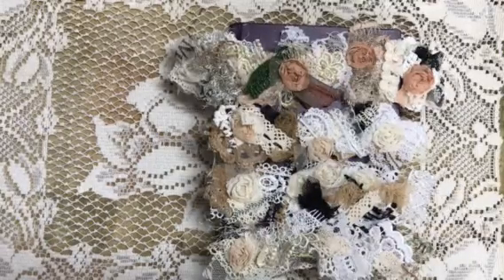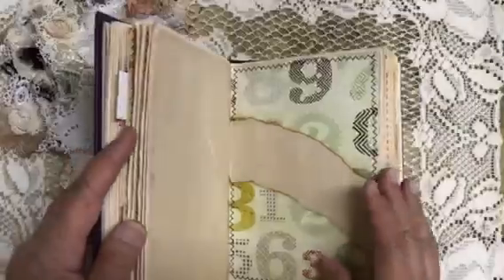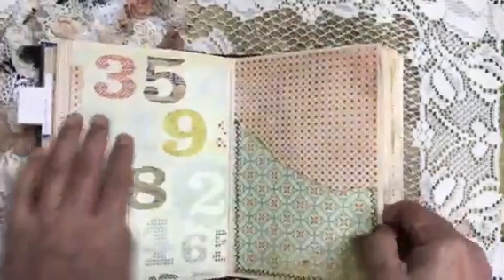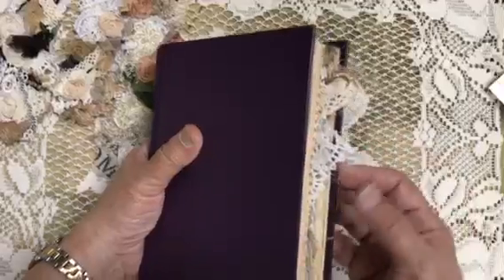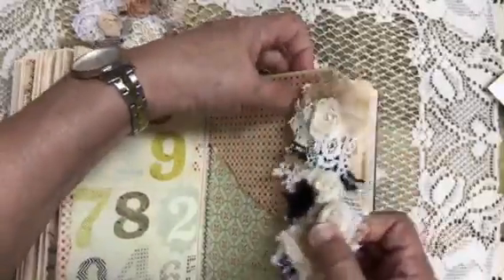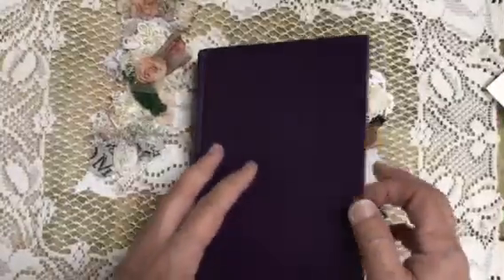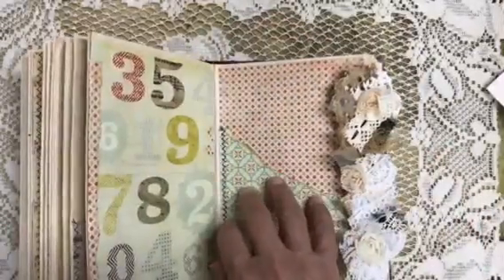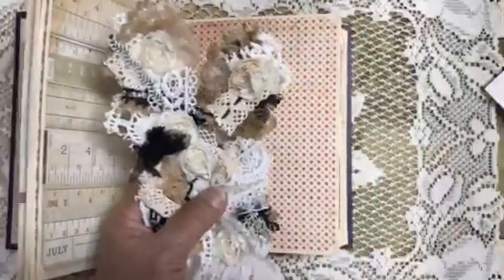Snippets on Edge of a Page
This is just a short video on an inspiration I got from Gayle Agostinelli.
I made these a while back and thought I would share.